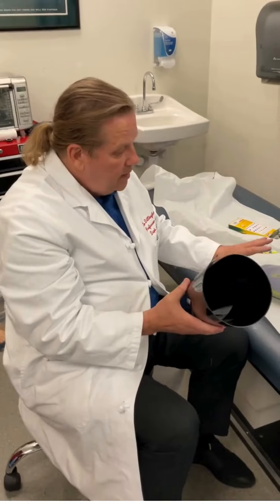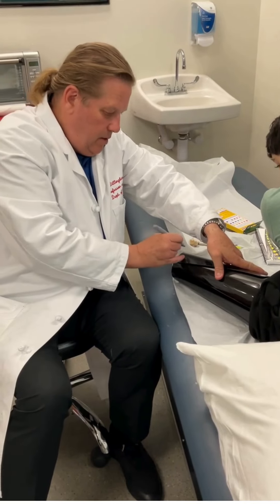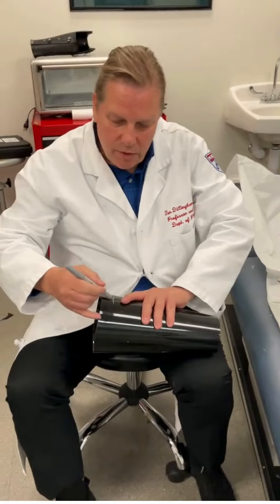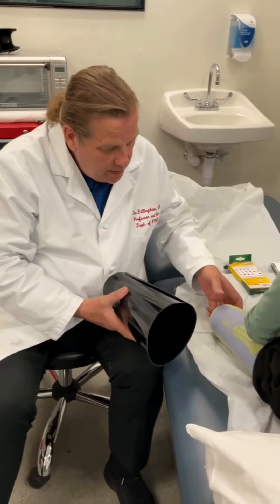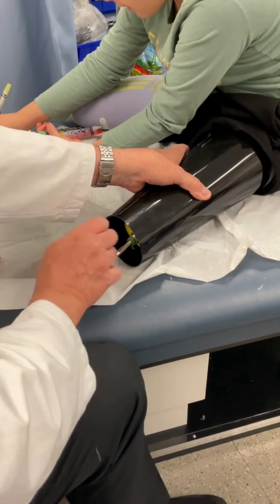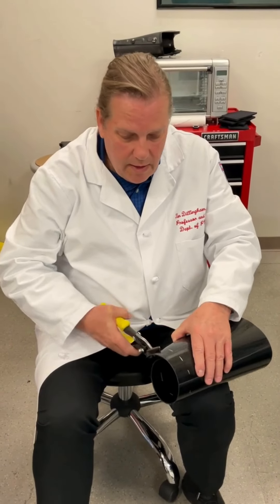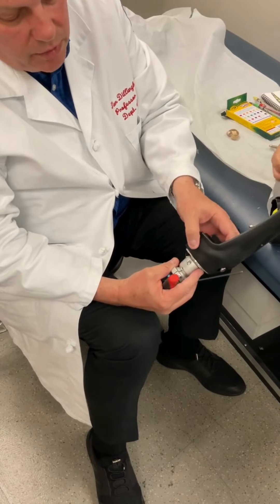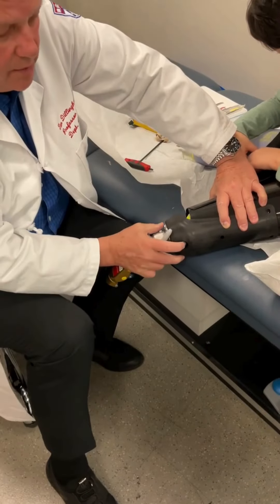Fitting a customized Pediatric Socket for Child with Transfemoral Limb Deficiency